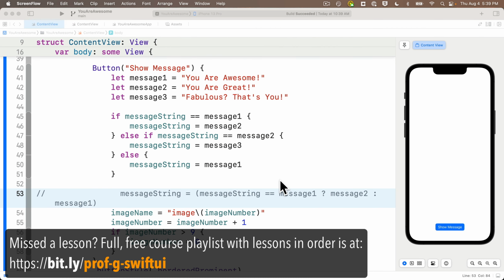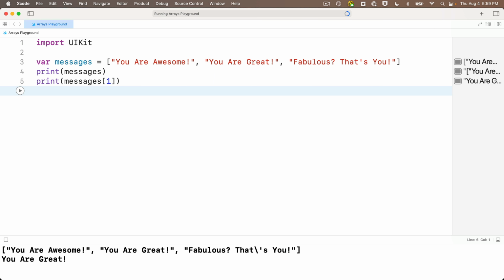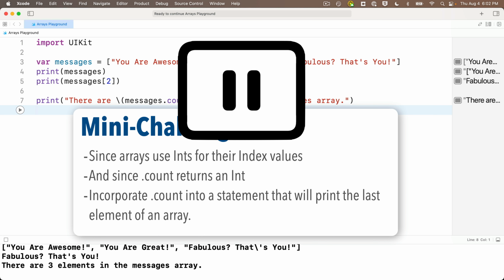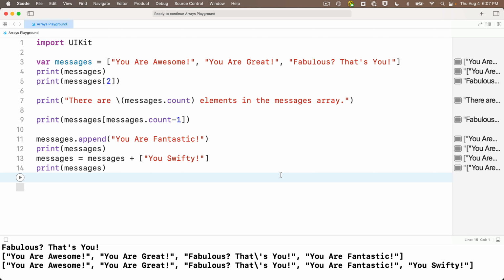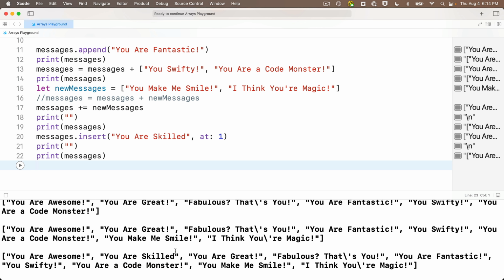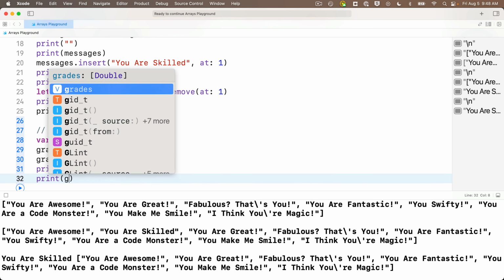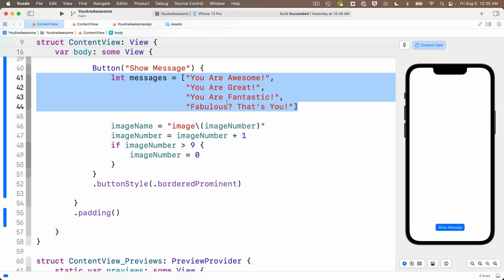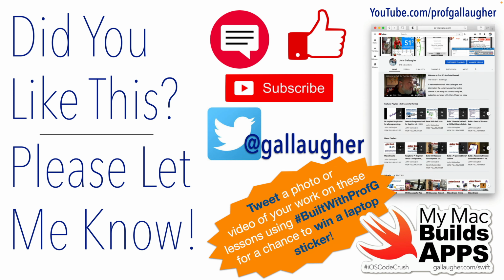SEE PLAYLIST IN DESC FOR UPDATED LESSON Ch. 1.13 Arrays in Swift (You Are Awesome SwiftUI app)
We'll use an Xcode playground to explore Arrays in Swift, learning how to declare and initialize arrays, access elements in an array, add elements, insert elements, and delete or remove them from an array. Finally, we'll apply what we learn to improve our You Are Awesome! app.